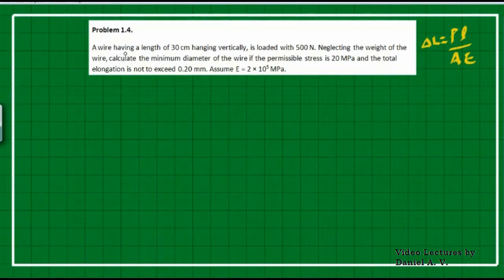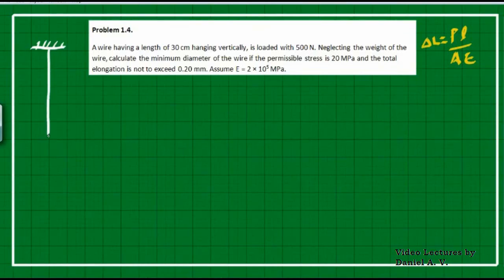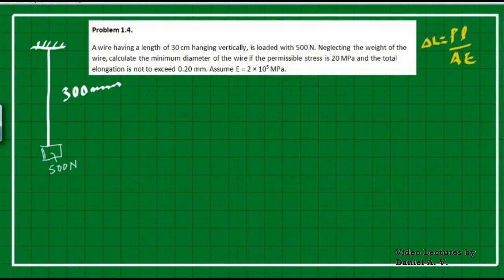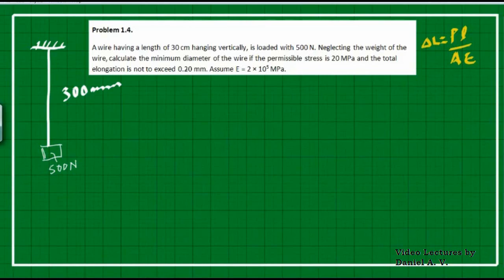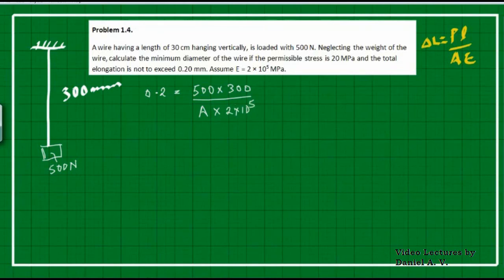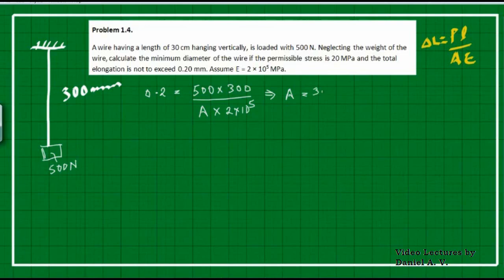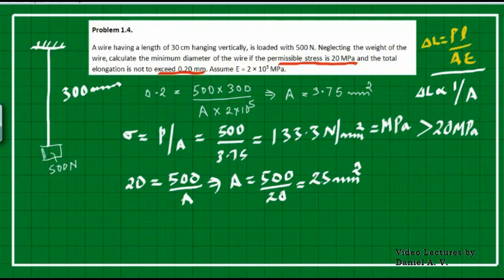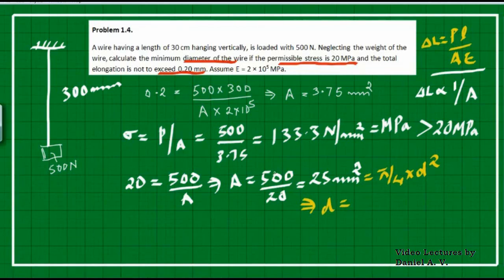Problem on Elongation of prismatic member subjected to axial load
Elongation of a prismatic member subjected to axial load. Application of Hooke's law in analysing simple problem.